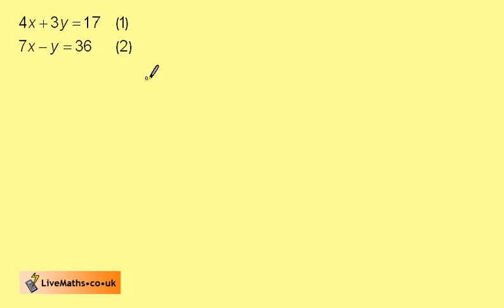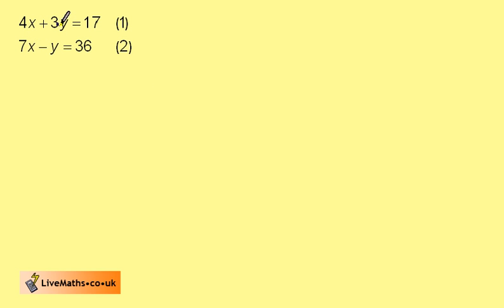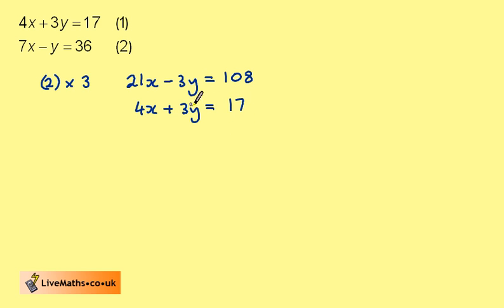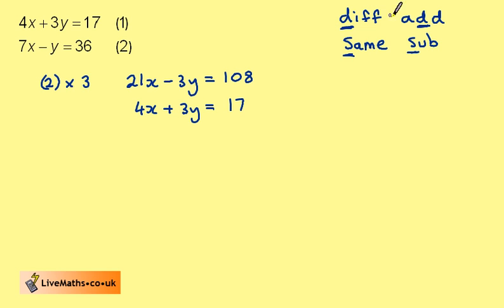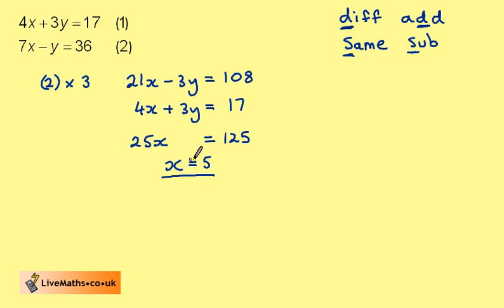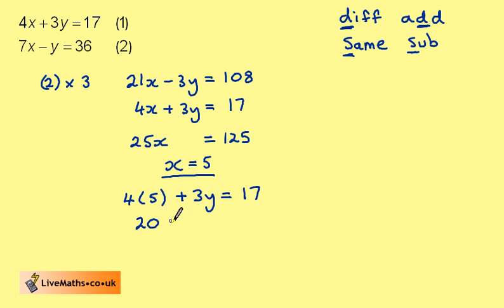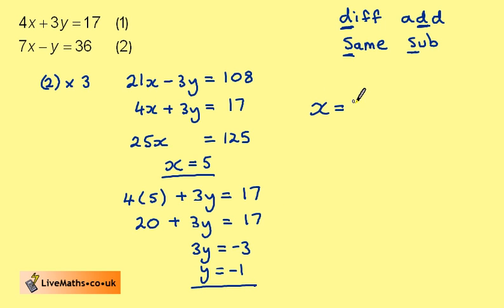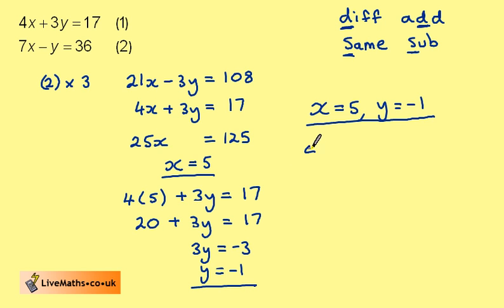Solving Simultaneous Equations by Elimination Example 1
Example 1 - GCE A Level Maths video tuition. This video demonstrates how to solve simultaneous equations by elimination.